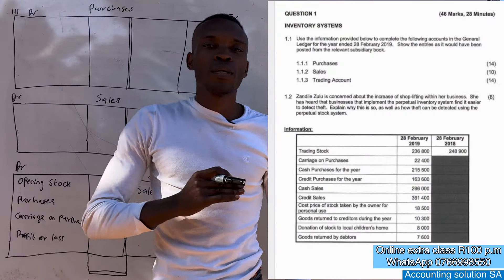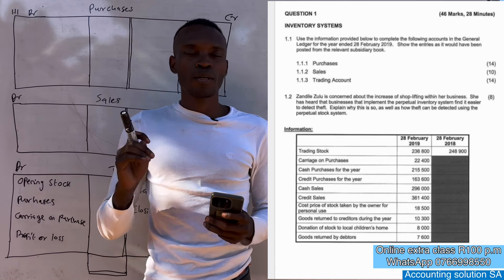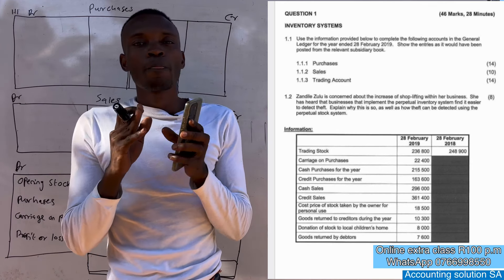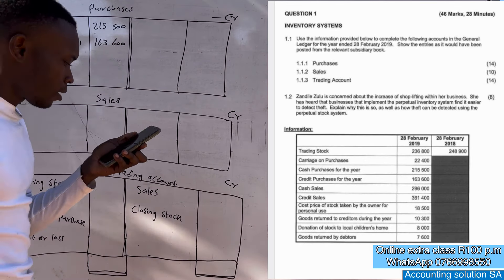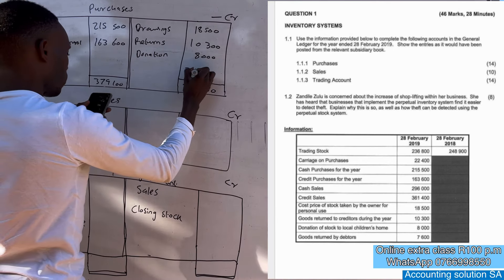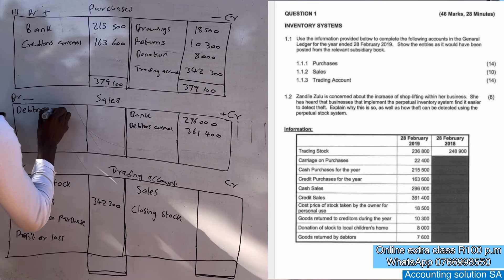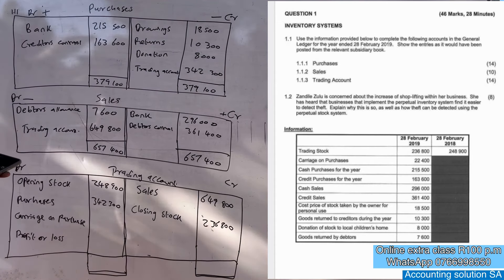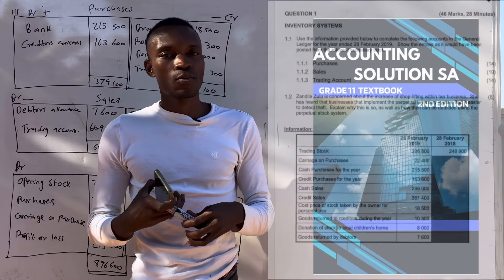Grade 11 Accounting Term 3 | Inventory System | Purchase and Trading account | Periodic System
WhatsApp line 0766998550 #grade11